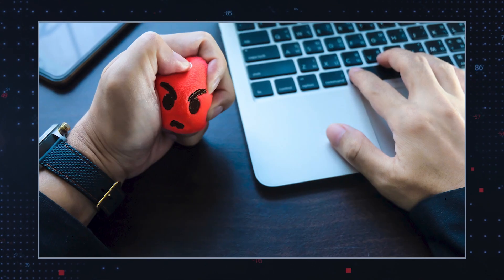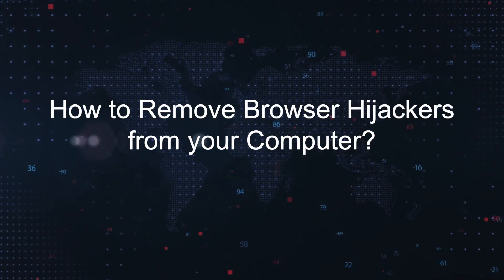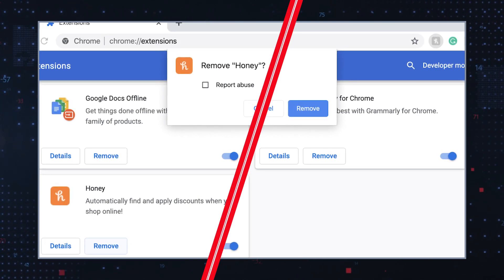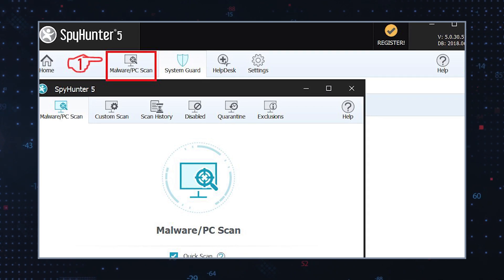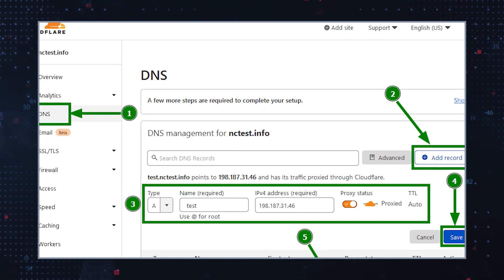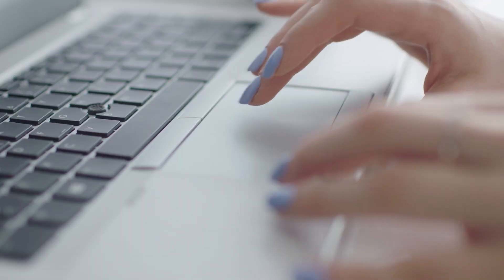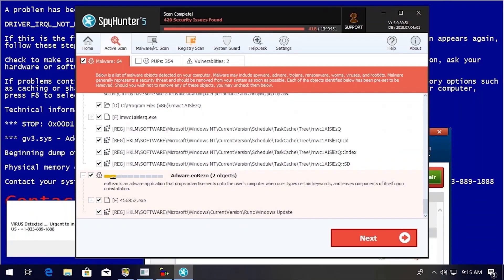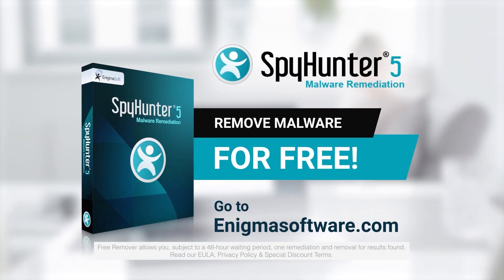TWIM Ep159 Pt1: Pinaview Potentially Unwanted Program Could Hijack Your Web Browser - How To Stop It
Pinaview is a Potentially Unwanted Program with Browser Hijacker Capabilities. How To Stop and Remove Pinaview.

PUPs, like Pinaview, that come with browser hijacker capabilities, can be installed on your computer through various methods, including software bundles, fake software updates, or clicking on unreliable links. Once installed, it may alter your browser settings. It may change your homepage, default search engine, new tab page, or add unwanted browser extensions or toolbars.

Browser hijackers redirect your browser to specific websites, often filled with advertisements or potentially harmful content. These redirects can be frustrating and may disrupt your normal browsing experience. Browser hijackers may inject additional ads into web pages, displaying pop-ups, banners, or in-text advertisements. They may also track your browsing habits and collect your browsing history to send it back to its creators or third-party advertisers for marketing purposes.